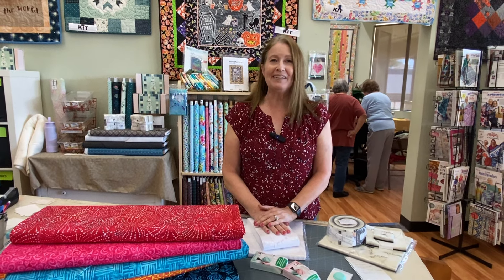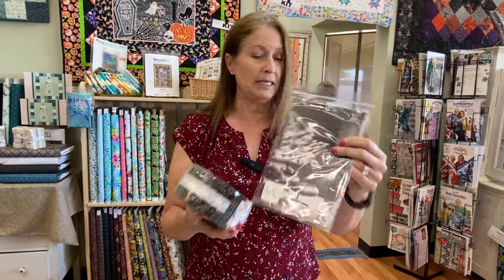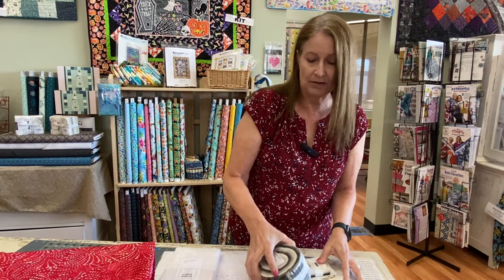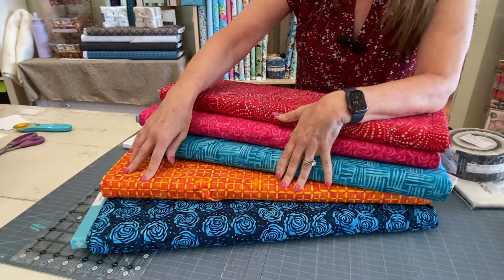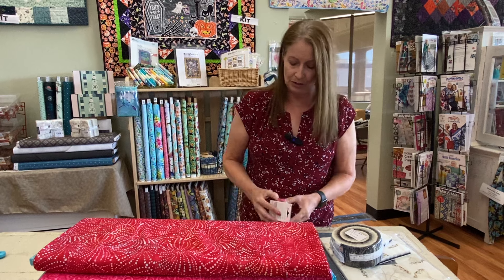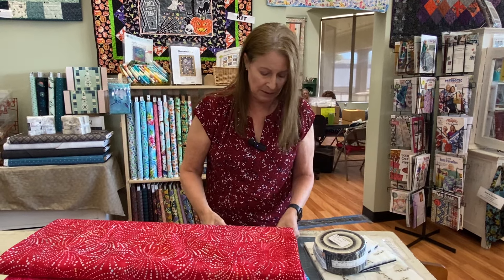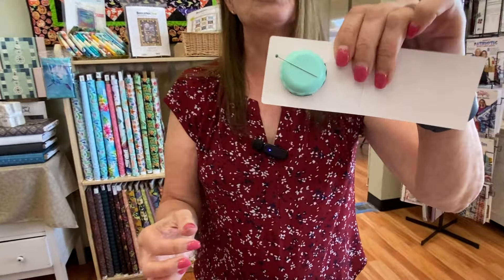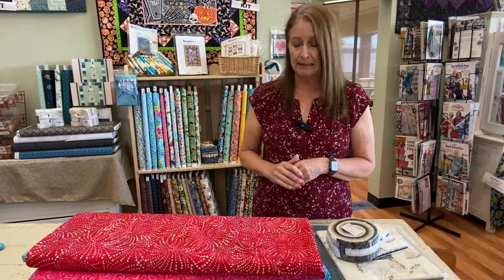Facebook Live Replay -August 15, 2024